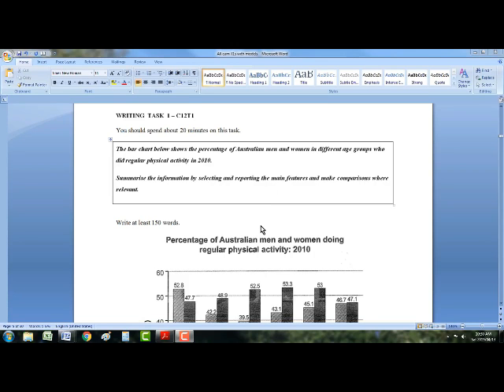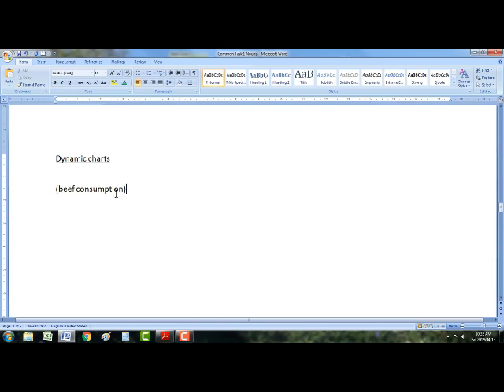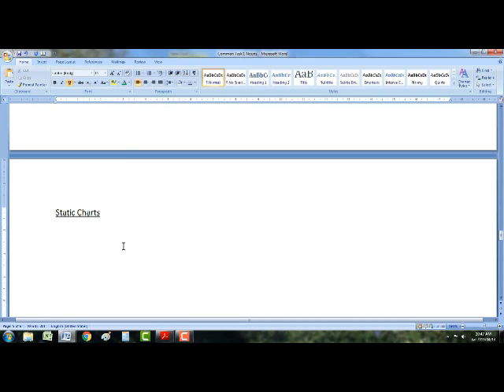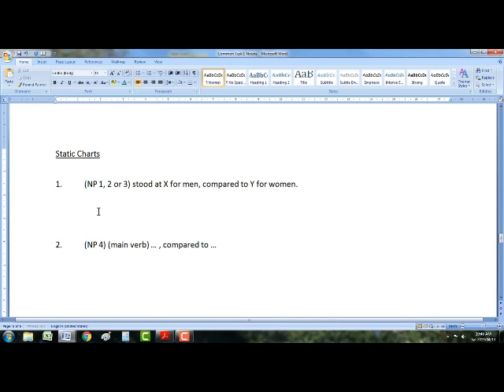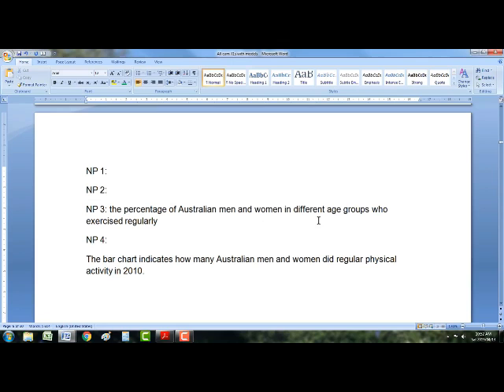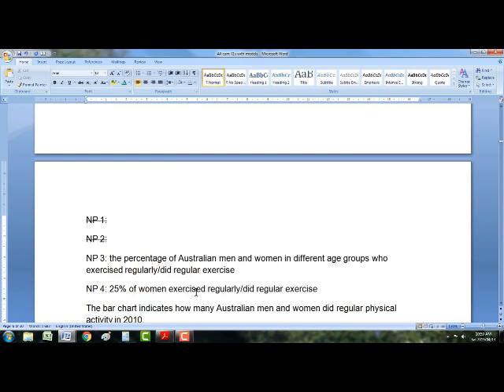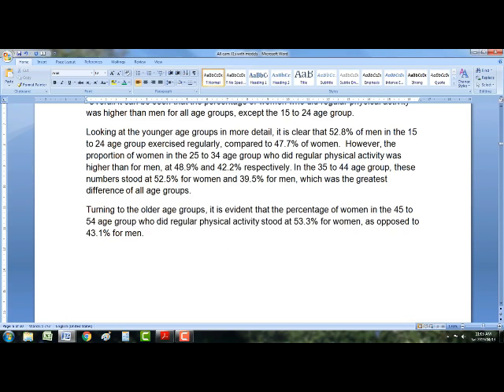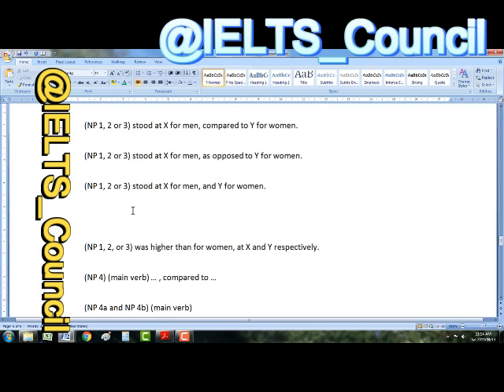IELTS Writing Task 1 #11 | Noun Phrases for Accurate Descriptions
In this video, we focus on Noun Phrases for IELTS Writing Task 1. Learn how to use noun phrases effectively to describe and summarize data with precision and clarity. This lesson will help you enhance your writing by using well-constructed noun phrases to convey complex information concisely, improving your overall score in the Task 1 writing section.

📌 What you'll learn:
✅ How to create and use noun phrases in IELTS Writing Task 1
✅ Key strategies for making your descriptions more detailed and accurate
✅ Tips to improve your writing coherence and fluency

Let me know if you'd like to adjust anything!